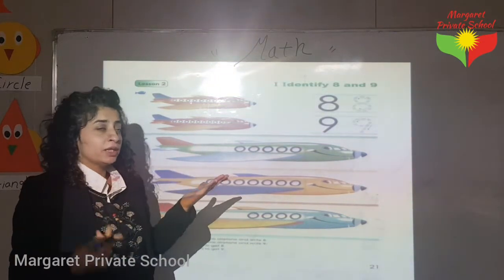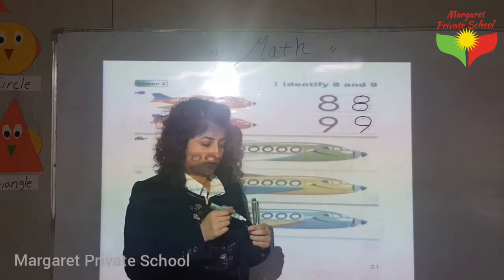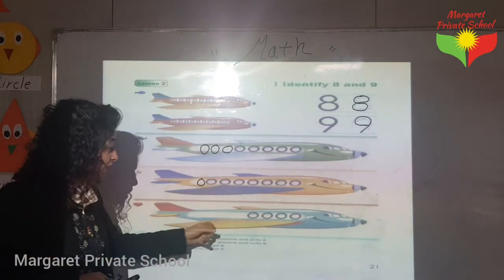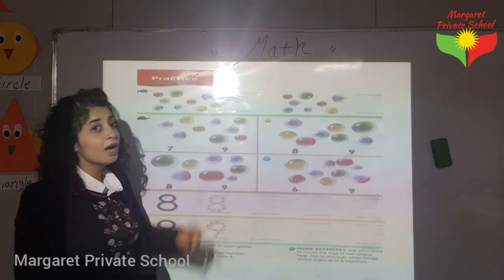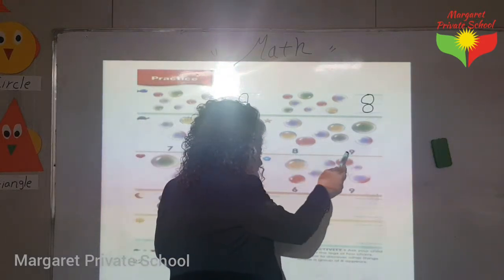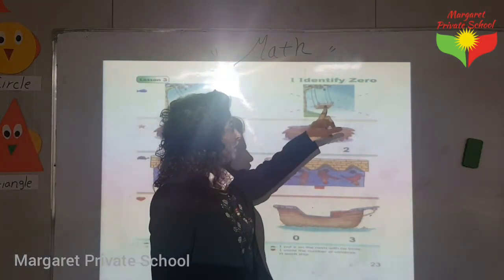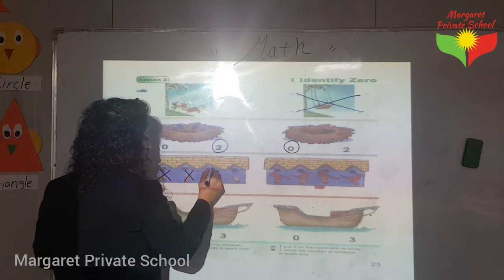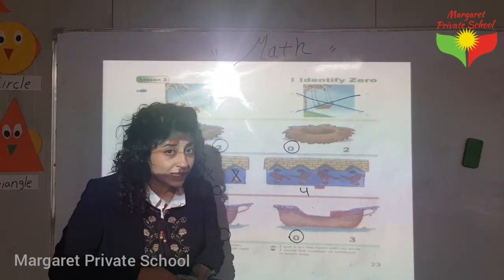Math lesson, grade 1, Identify number 8 and 9, Shakar Kameel, Margaret Private School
Margaret Educational Community is the greatest choice...

Math lesson
grade 1
Identify number 8 and 9
Shakar Kameel